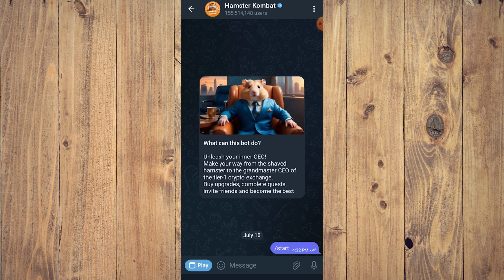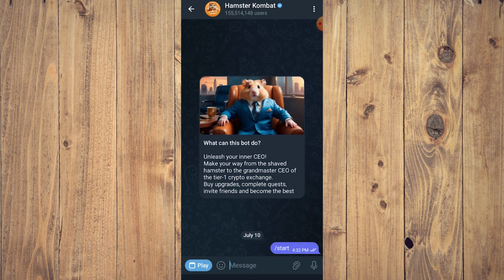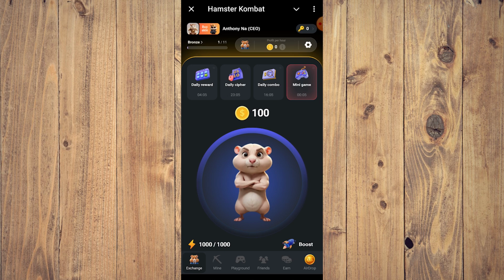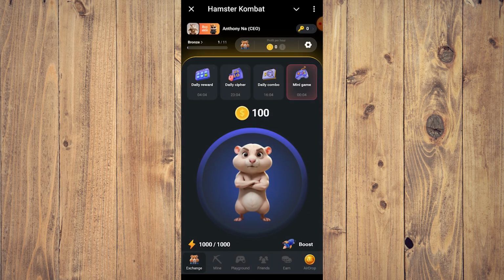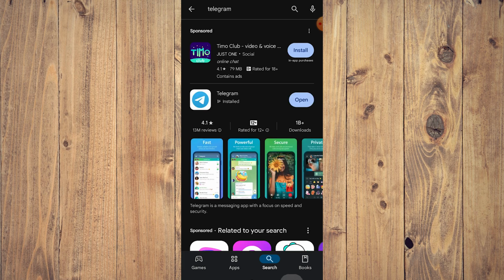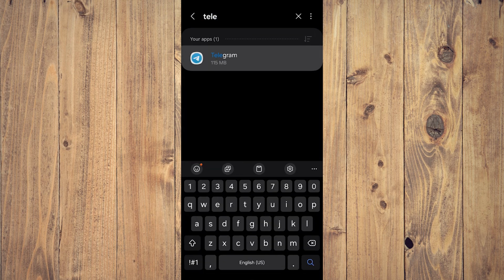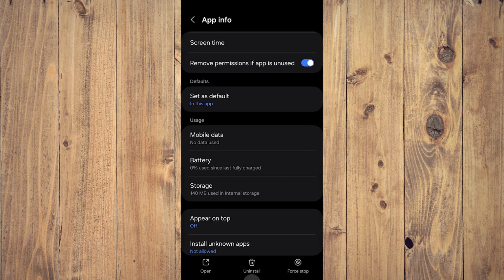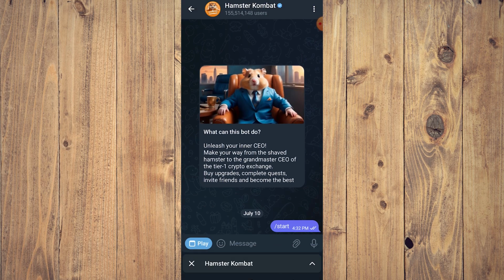How to Fix Hamster Kombat Unable to Login (Best Method)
If you're struggling to log in to Hamster Kombat, this video will show you the best method to fix the issue and get back to gaming in no time.